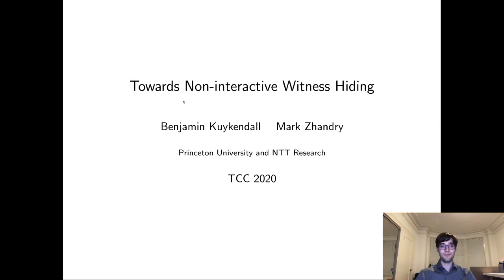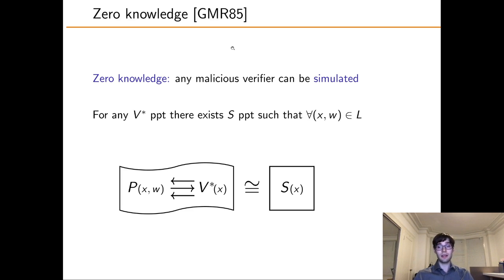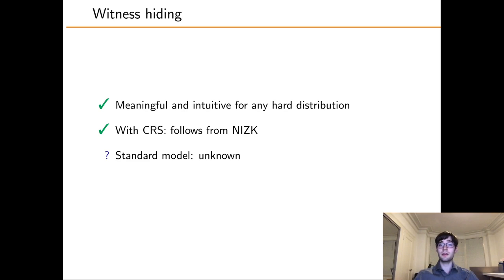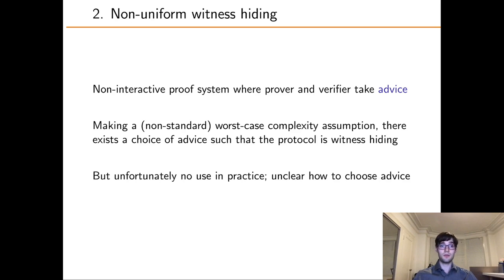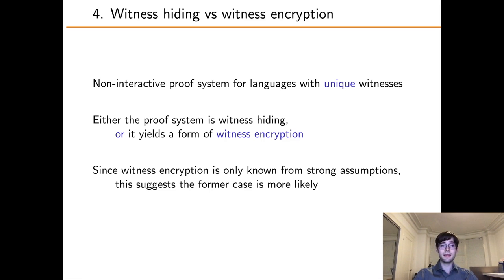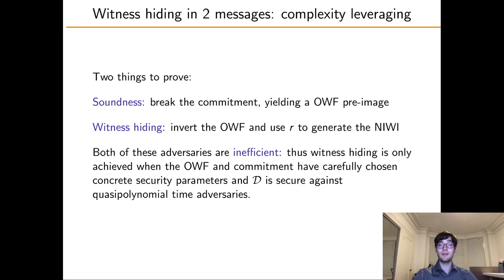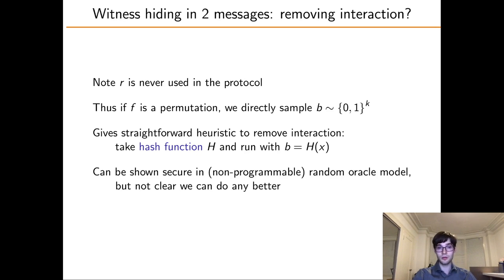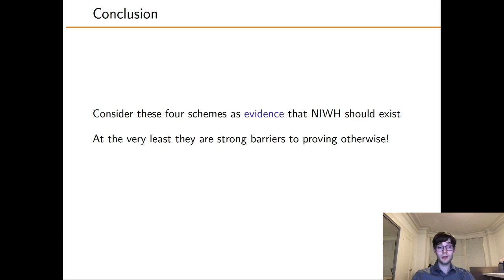Towards Non-Interactive Witness Hiding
Paper by Benjamin Kuykendall, Mark Zhandry presented at TCC 2020